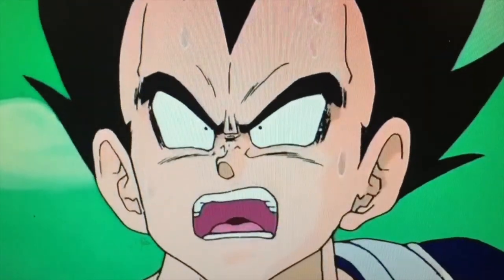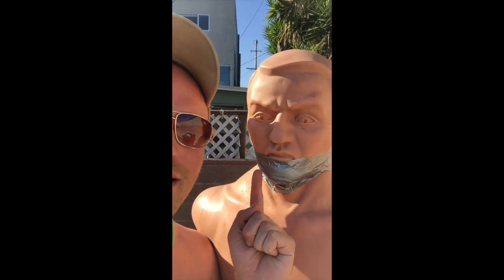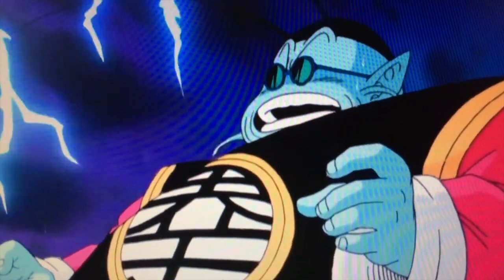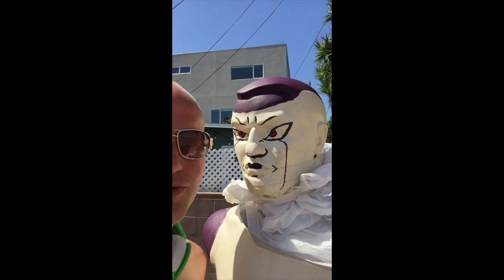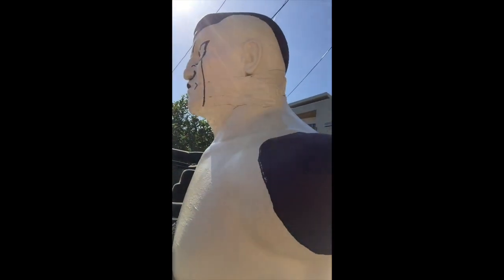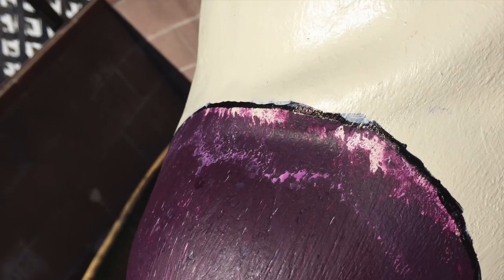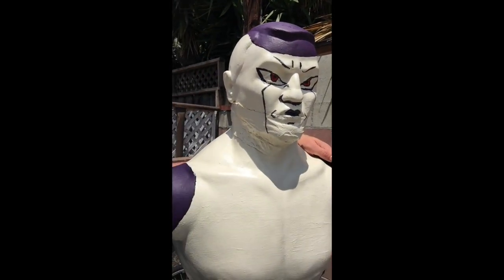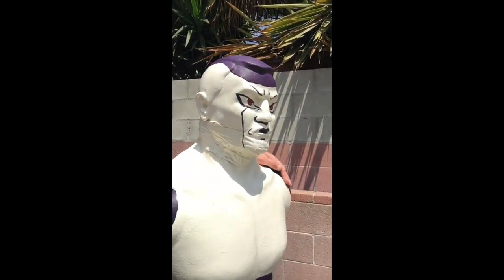Making A Frieza Punching Dummy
I work at a fitness center that tossed out an old B.O.B. Bag or Body Opponent Bag. It was torn in the face, which is why they didn't want it anymore. I decided to transform it into the character Frieza from the "Dragon Ball Z" series. It took some white paint, purple paint, red paint, black markers, a donated BOB "Century" Bag, and duct tape.